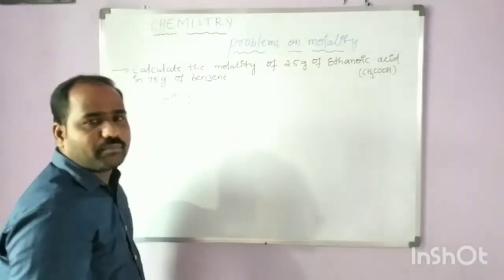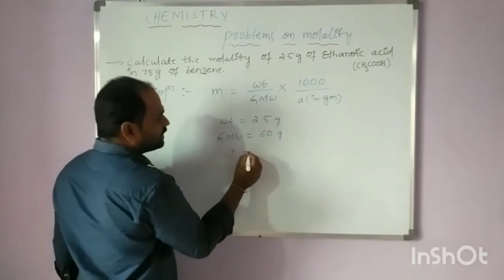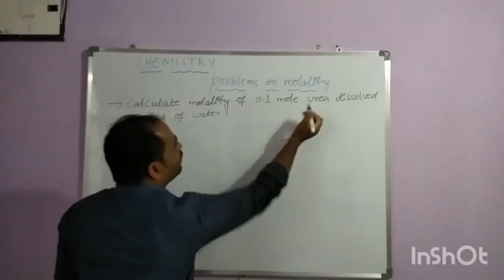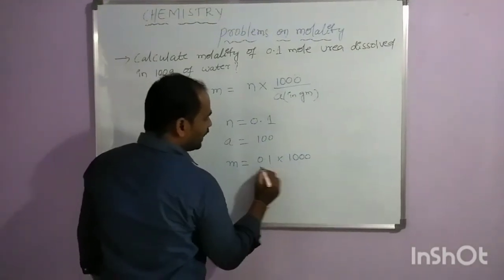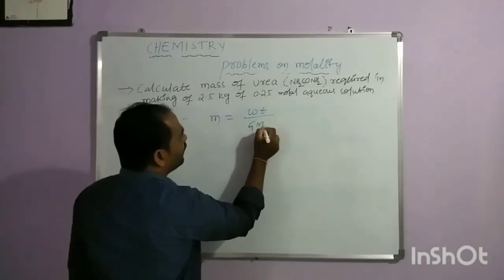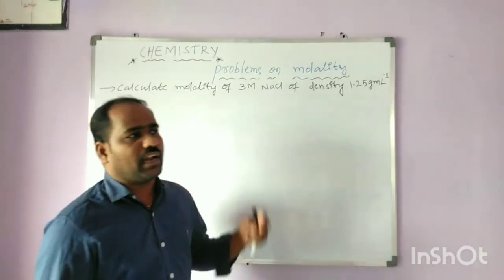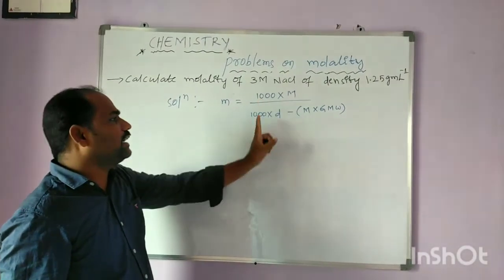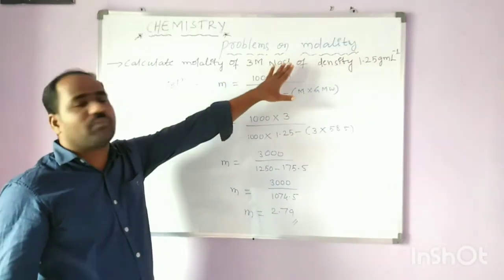Chemistry solutions chapter part 6